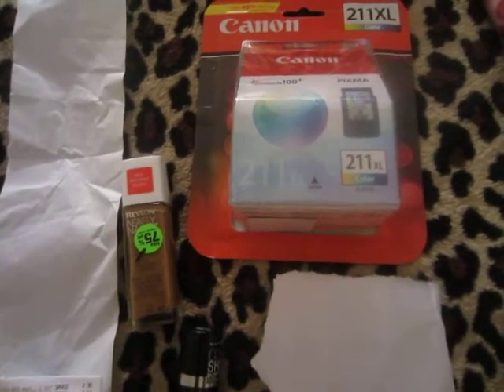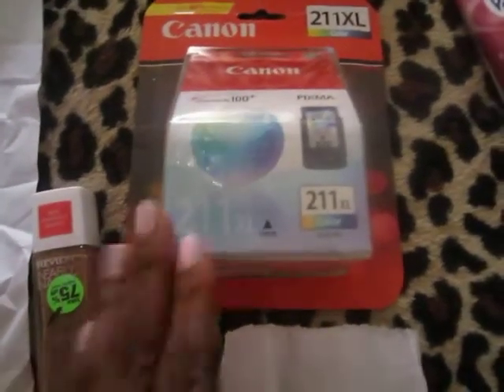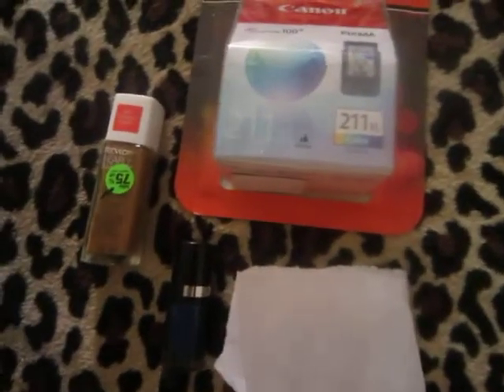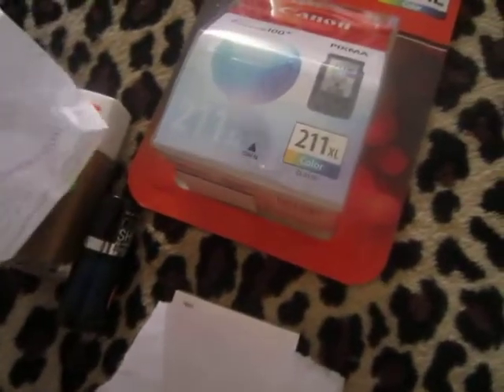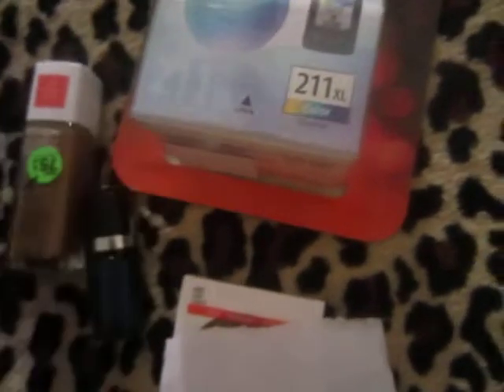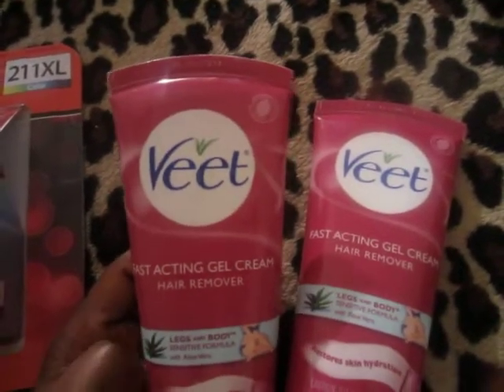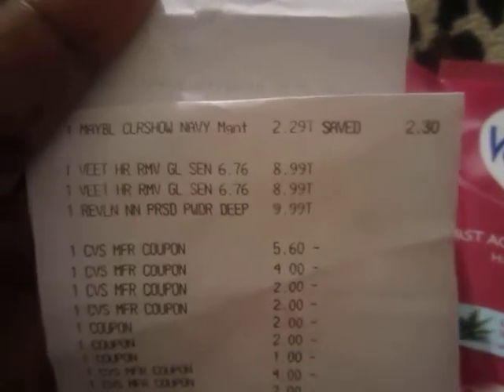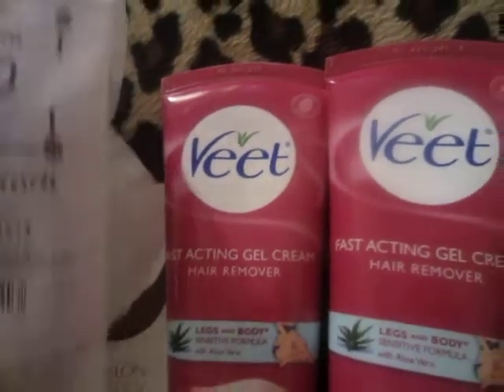CVS Haul June 20,2013 great deals.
Sorry about  the videos cutting off, it ran out of memory.

The deal on the Veet products are spend $15 get $5 extrabucks rewards